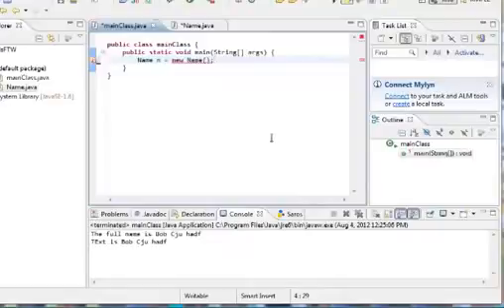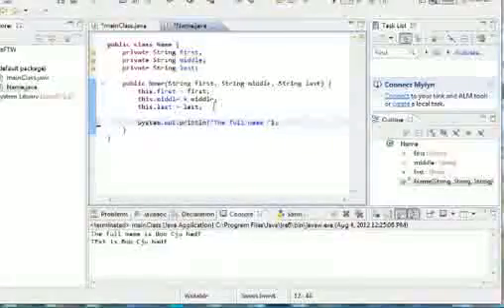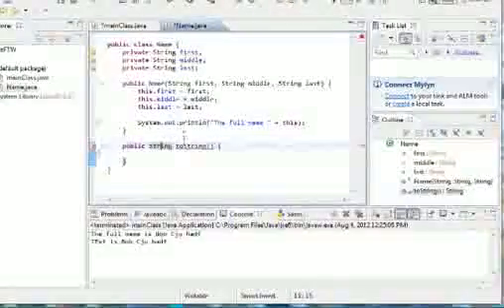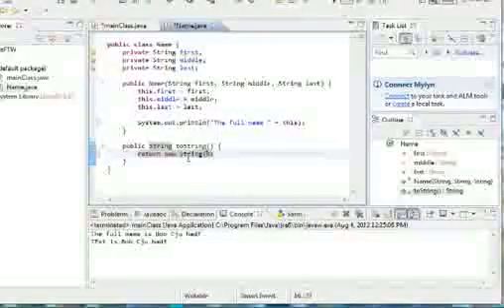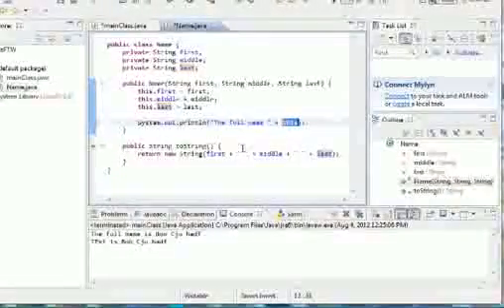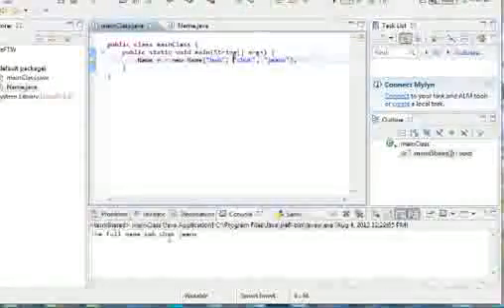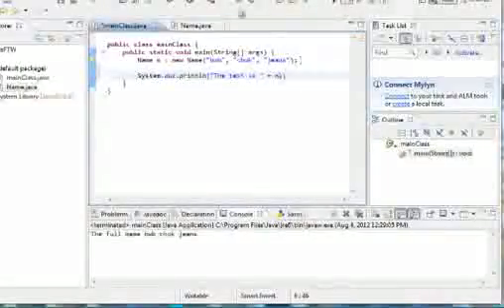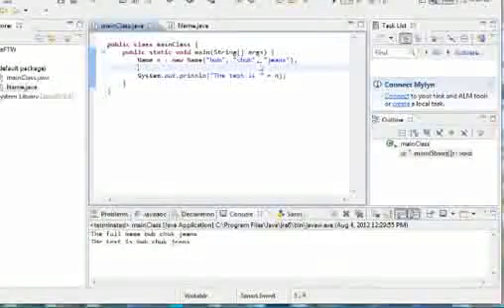JAVA Programming Tutorial The toString method